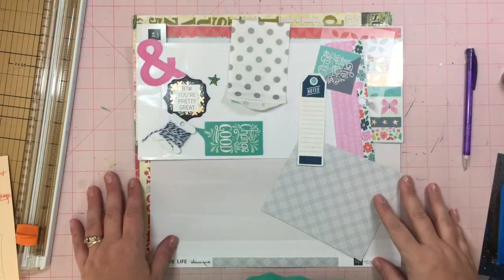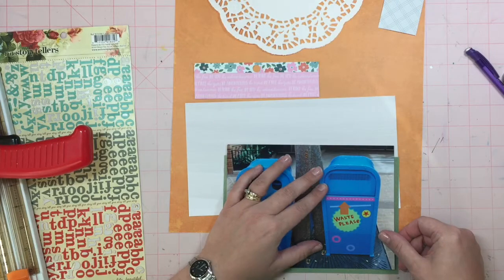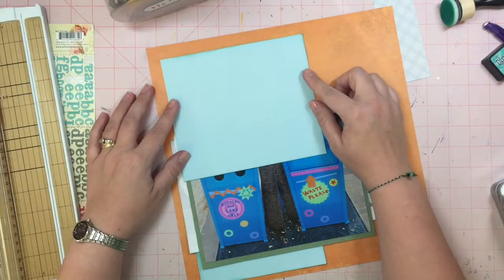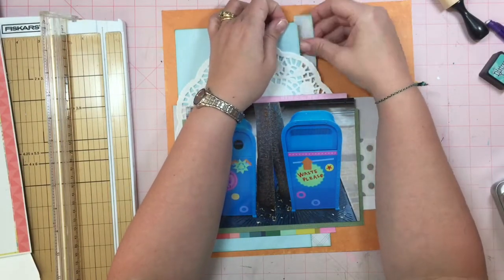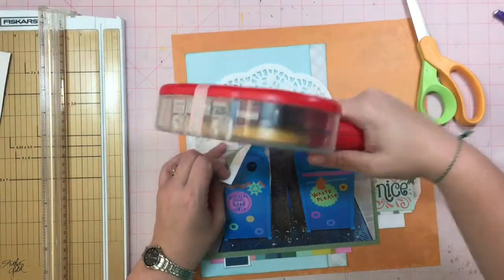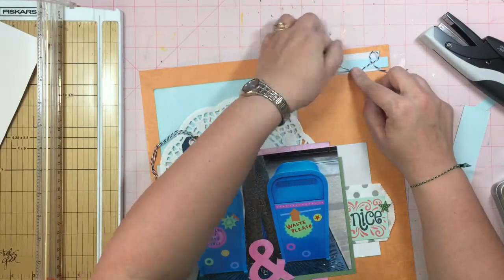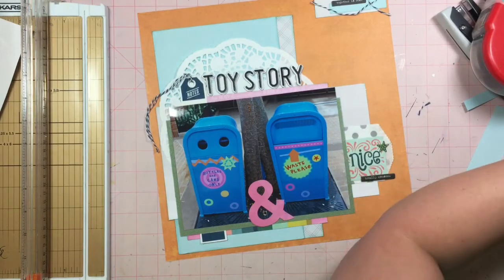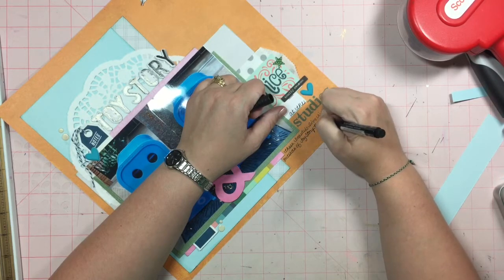Scrapbook Process: Toy Story // Secret Not Secret Kit Club // Follow a Sketch Friday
Today's sketch is from Heather of Heathy's Crafty Life here on YouTube!